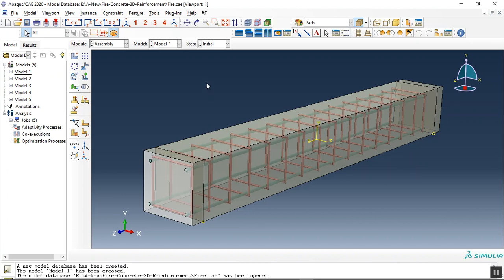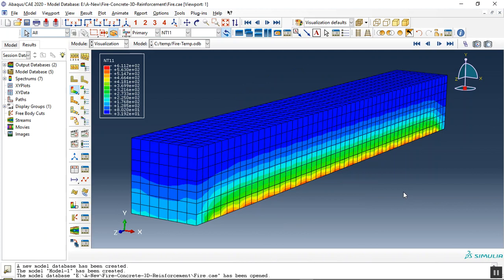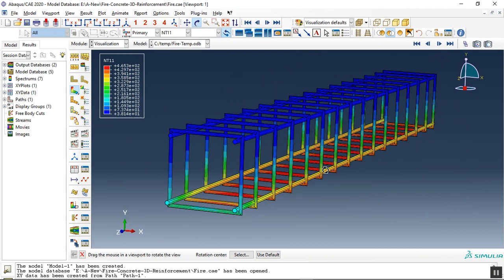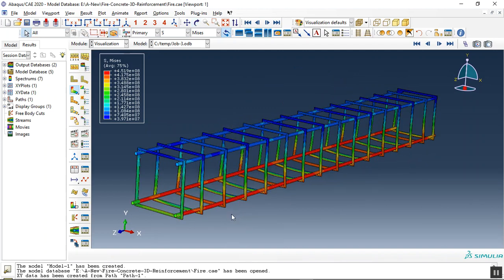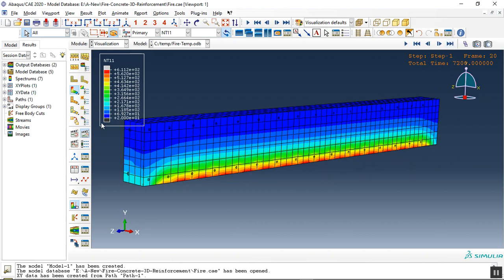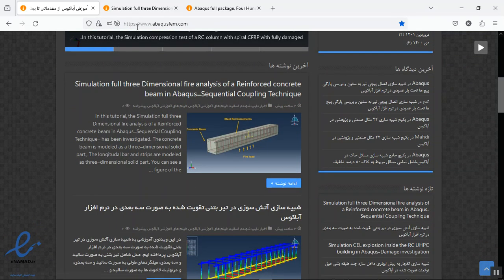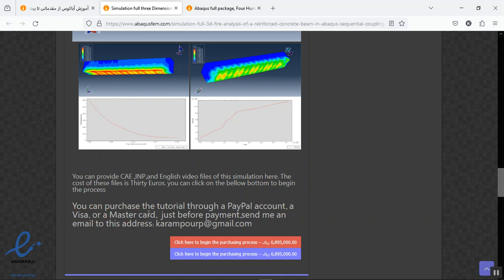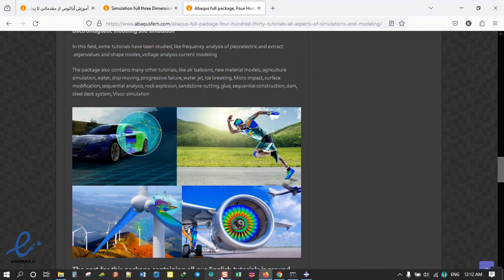Simulation full 3D fire analysis of Reinforced concrete beam in Abaqus-Sequential Coupling Technique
You can find the full tutorial here and our full package with an exceptional price also